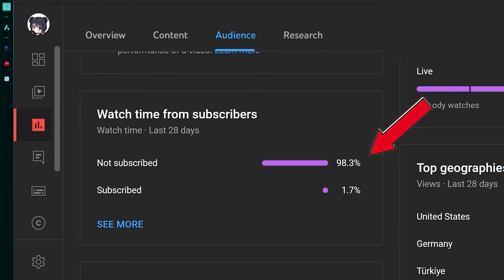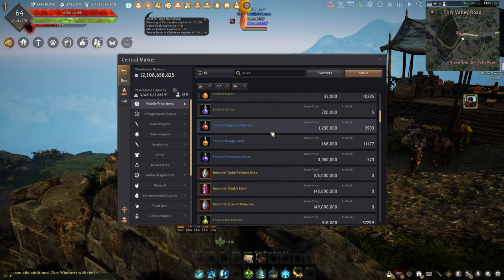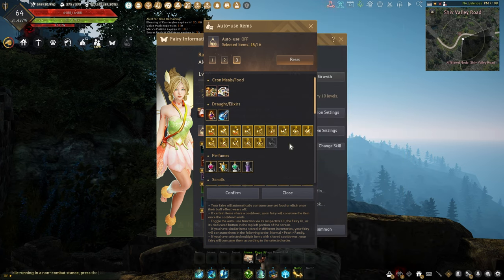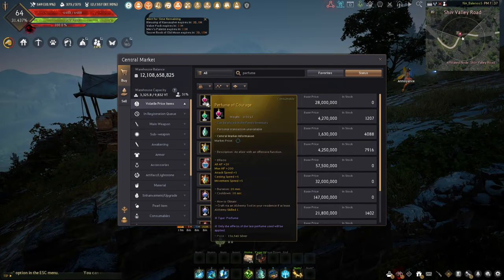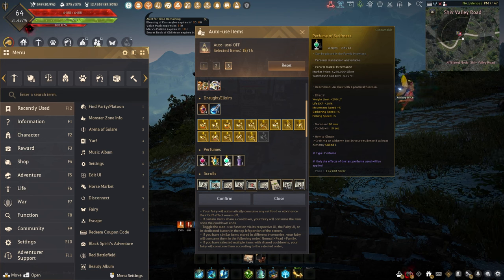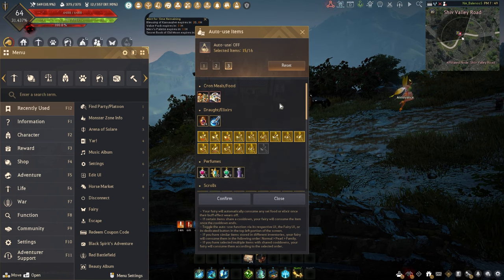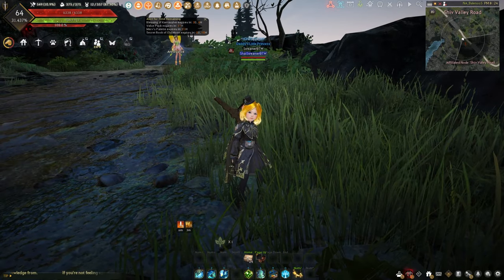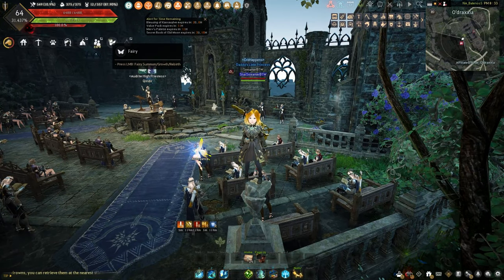All You Need To Know About Buffs In Black Desert!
DESCRIPTION INTRO:

Also make sure to check out my guilds channel  @CritHappensBDO  as they also have a lot of tutorials that I think are worse than my own for sure (They are much better, no question)

TIMESTAMPS:

0:00 Intro
0:11 Begging For Subs
0:29 EXP Scrolls
1:01 Food Buffs
1:50 Elixirs/Elixir Rotations
4:57 Perfumes
7:43 Villa And Tent Buffs
10:48 Furniture Buffs
12:07 Church Buffs
12:47 Outro